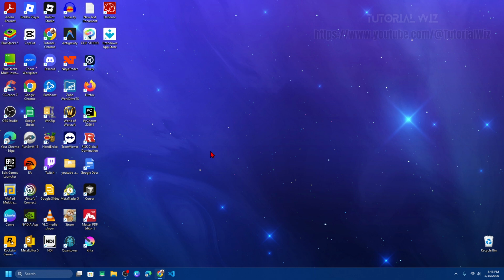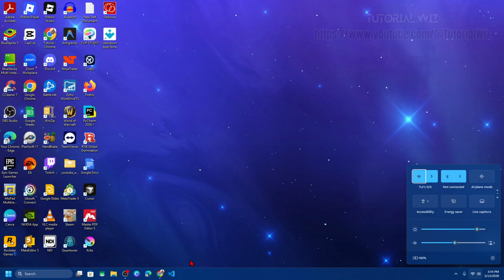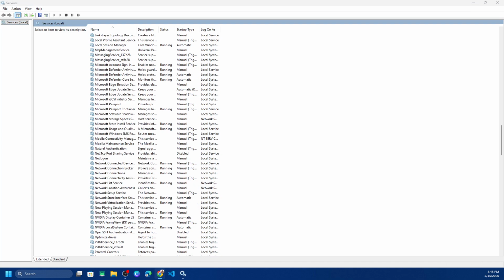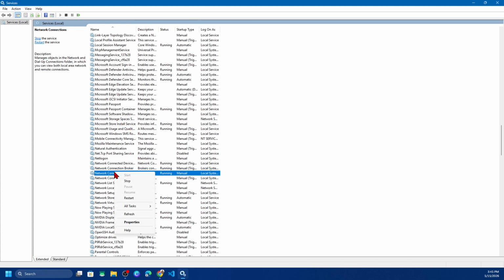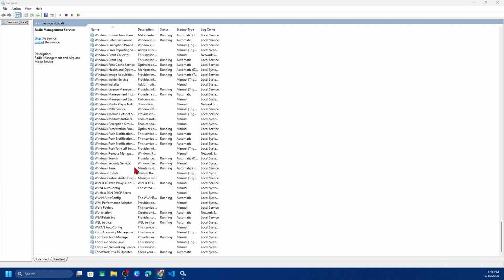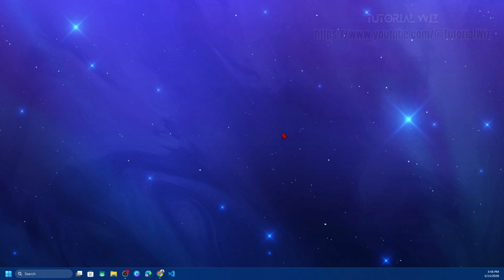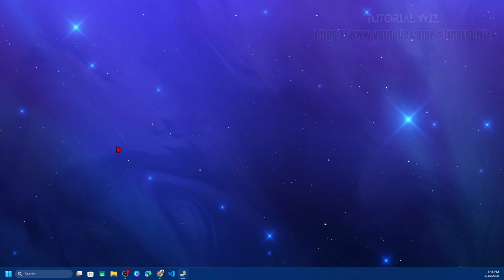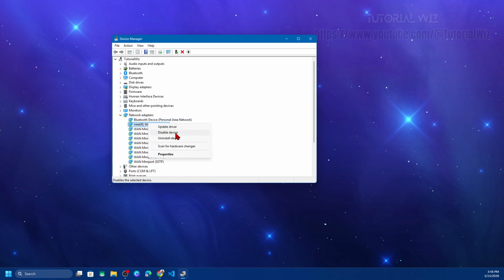How To Fix Airplane Mode Stuck On Windows 11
Learn how to resolve the issue of airplane mode stuck on Windows 11 in this comprehensive guide. If you've been struggling with your Windows 11 system stuck in airplane mode, this video tutorial is for you. We'll walk you through the process step-by-step, providing clear instructions and easy-to-follow methods. This tutorial is designed to help you quickly and efficiently fix the airplane mode issue on your Windows 11 system.